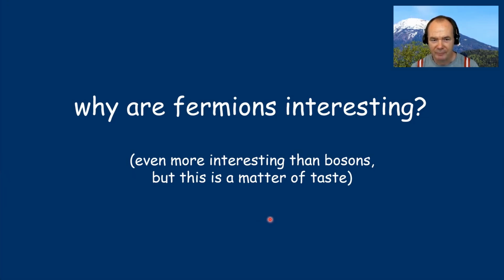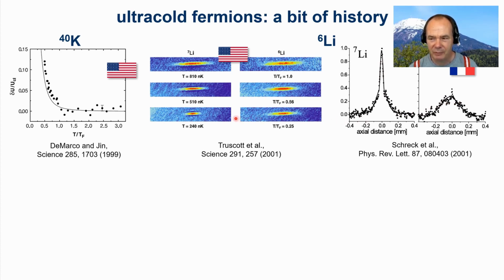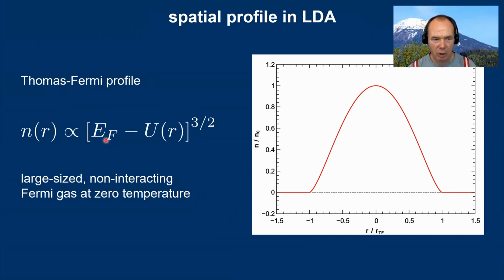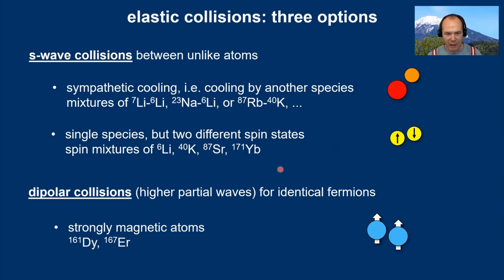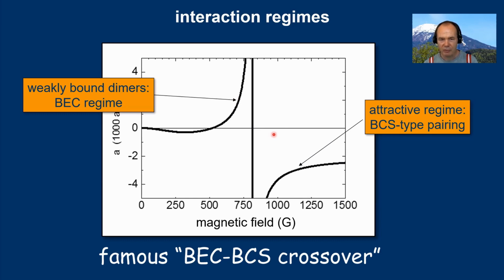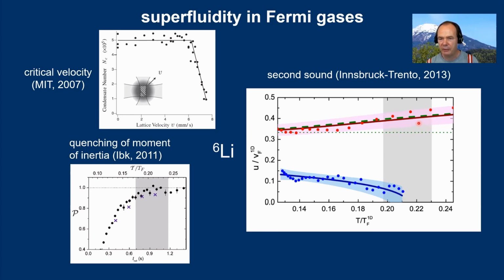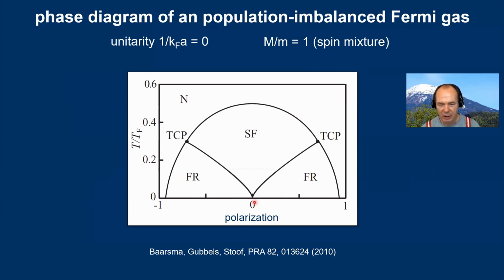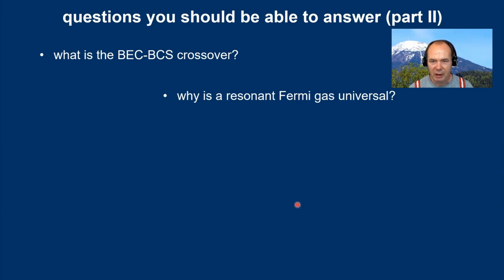Degenerate Fermi gases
Lecture 10 in the course "Particle traps and laser cooling
"MSc program in physics, University of Innsbruck
lecture presented by Prof. Rudolf Grimm on 11 May 2021